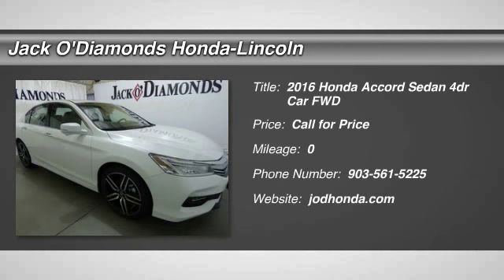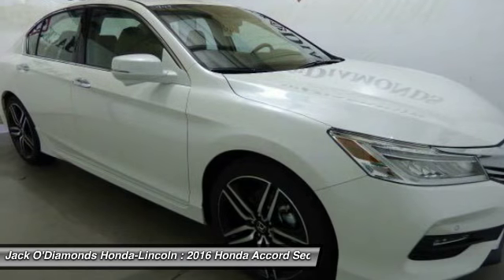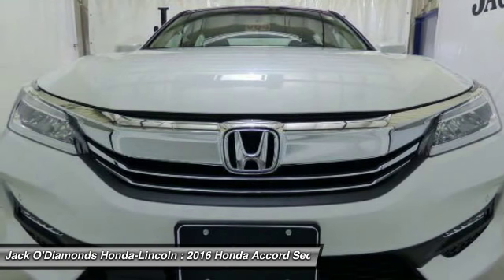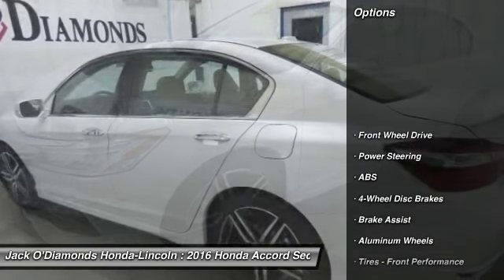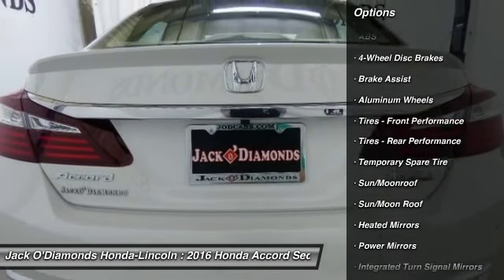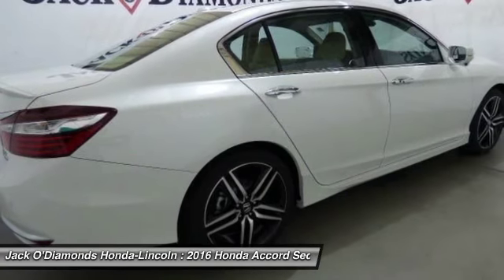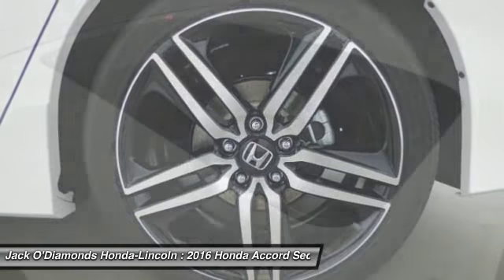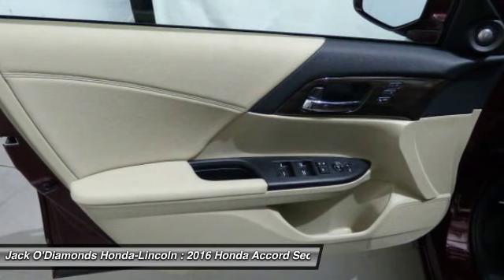2016 Honda Accord Sedan Tyler TX 16HA55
2016 Honda Accord Sedan Touring

2600 W SW Loop 323

Don't miss this 2016 Honda. Make a great choice today with this must-have 4dr Car. Learn more about this 4dr Car by contacting the dealership today and complete your driving dreams.